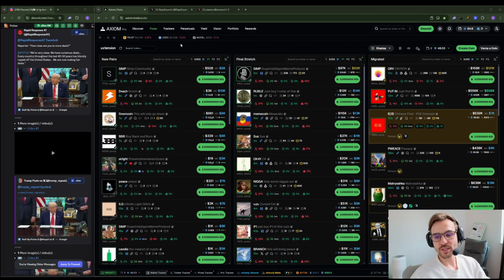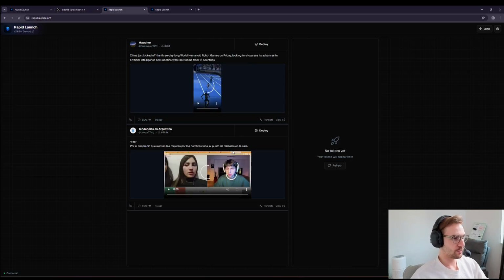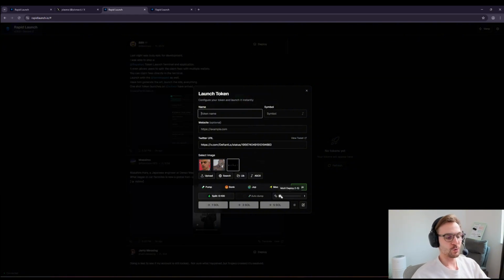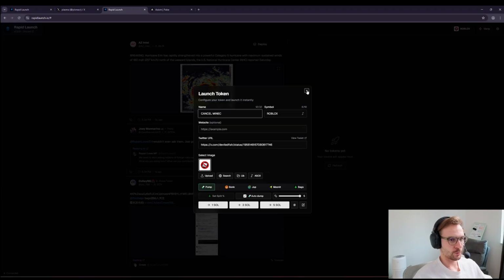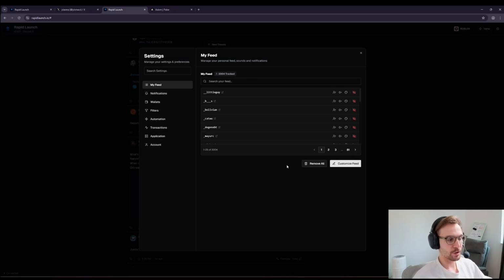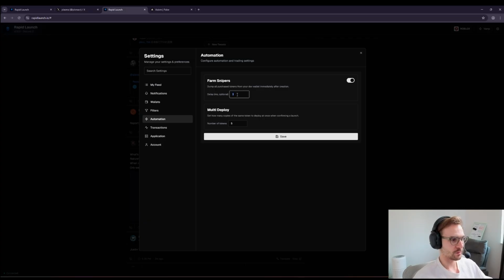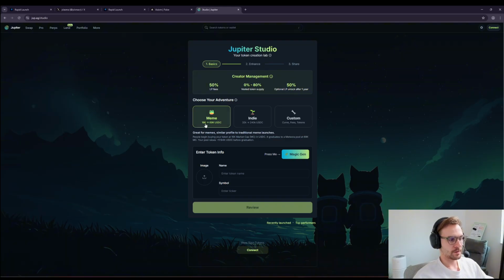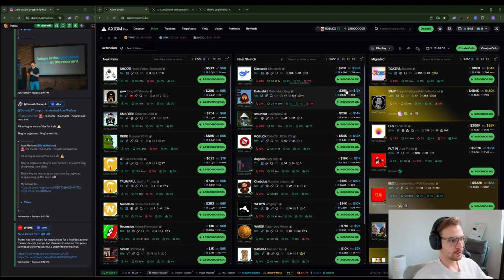Secrets of Devving (Part 4) – Uxento vs RapidLaunch: BEST Tool To Dev PROFITABLE Coins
Watch This Video and You Will Find Which Tool Is Better For You To Dev Profitable Coins

Intro - 00:00
RapidLaunch Registration - 01:13
RapidLaunch Overview - 02:10
Uxento Short Overview - 10:35
Outro - 12:09

Give me a few minutes, and I’ll show you exactly which tool - Uxento or RapidLaunch - is the absolute best for devving PROFITABLE coins. This isn’t just about picking software - it’s about knowing which platform gives you the edge, saves you time, and maximizes your profit potential. Whether you’re testing your first launch or already stacking wins, this breakdown will show you the clear winner so you can dev smarter and scale your gains

This video also covers: crypto trading, meme coins, meme coins trading, meme coins 2025, meme coins live, Axiom, Bunt, Moonshot, Jupiter studio, Believe app, Bags app, Uxento, RapidLaunch, meme coins to buy, meme coins strategy, crypto trading strategies, crypto trading for beginners, crypto trading course, crypto trading 2025, cryptocurrency,crypto trading basics, orangie web3, tjr, tjrtrades, meme coin trading, meme coin trading live, meme coin trading strategy, meme coin trading for beginners, trading, day trading, live meme coin trading, meme coin course, how to trade memecoins